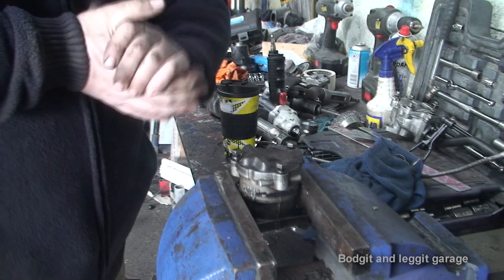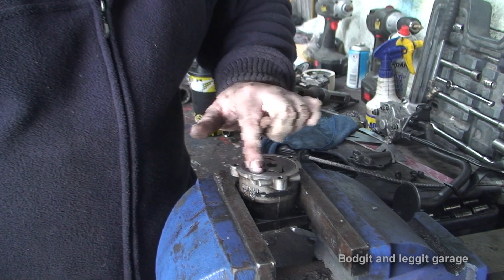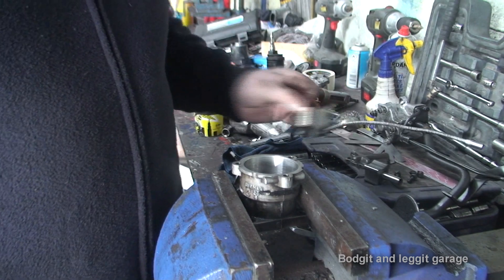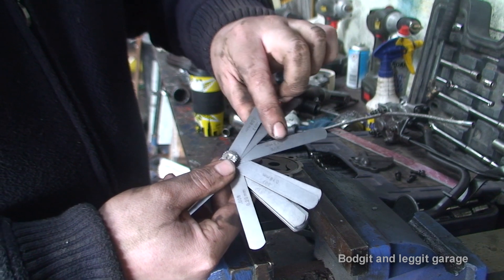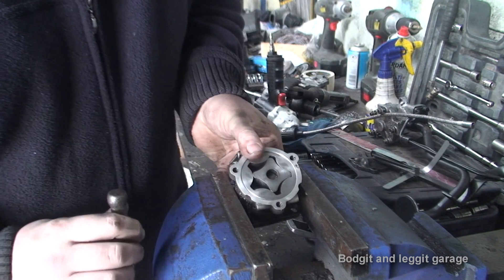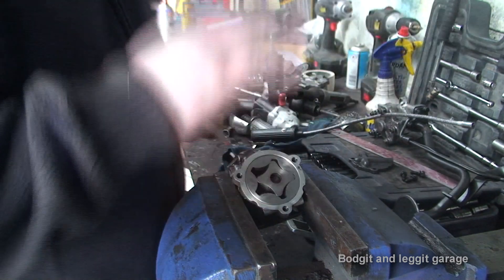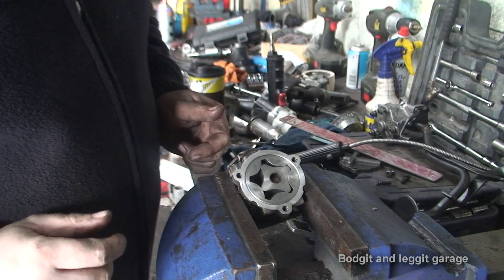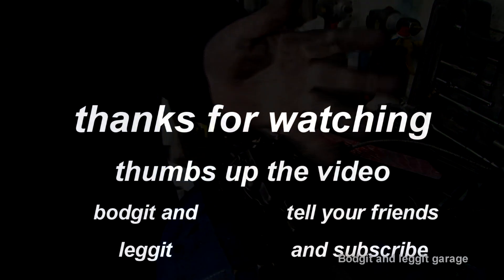how to check your car oil pump bodgit and leggit garage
this video look at how to check your car oil pump for signs of wear
and also how to check the tolerances